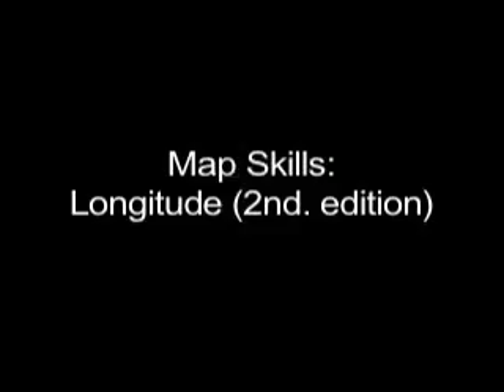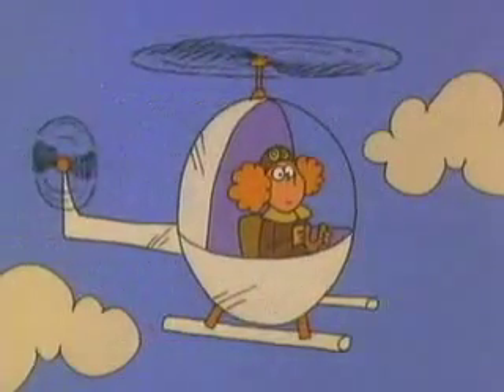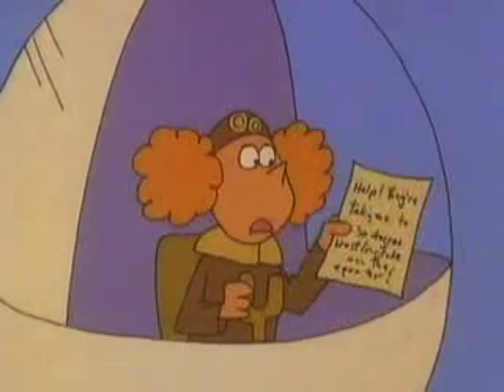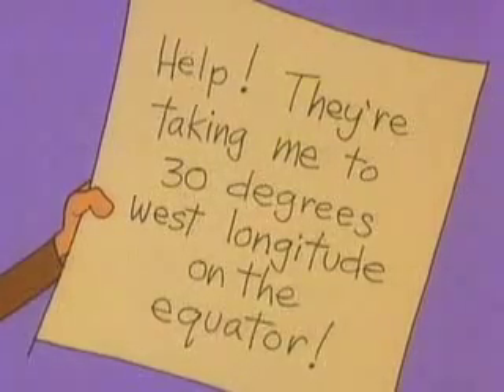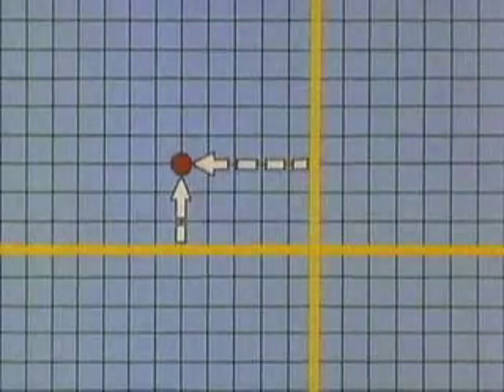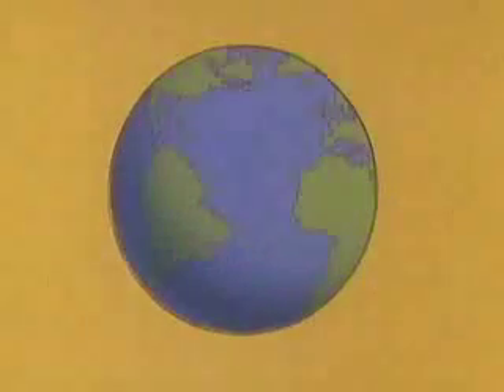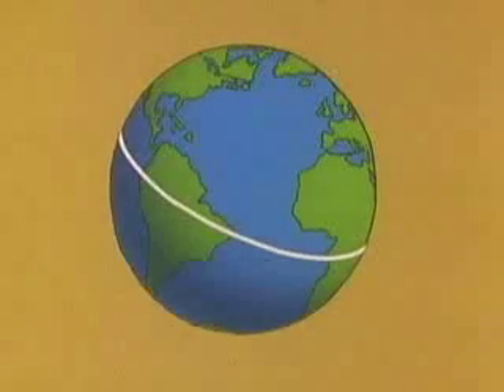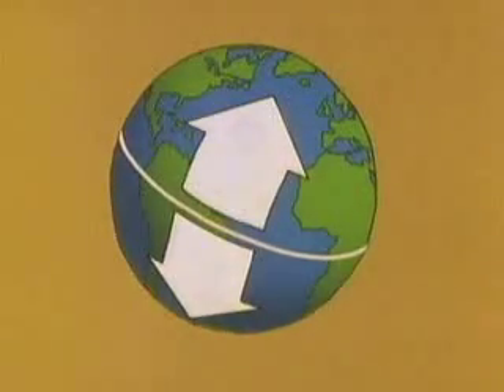Map Skills: Longitude (2nd Ed.) (clip)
To describe the location of any place on Earth, we need to know not only latitude, but longitude as well. Wildlife photographer Natalie Haymaker demonstrates the location and role of the prime meridian, the measurement of longitude, and the time zones, as well as how the distance between longitude lines gets shorter away from the equator.

Part of "Map Skills," which is a five-part series that provides a world of information through delightfully animated programs featuring the exploits of a wildlife photographer and an outdoorsman. Difficult concepts are described clearly and completely. Produced by Christianson Productions, Inc. A Coronet release. 15 minutes, color.